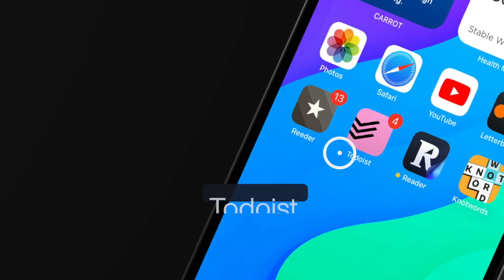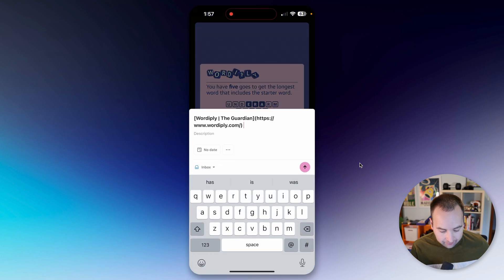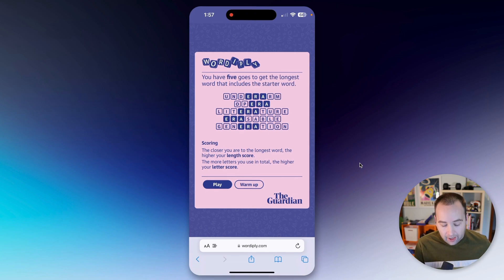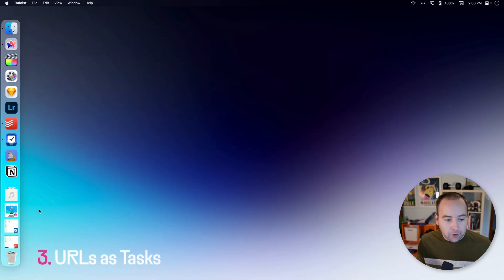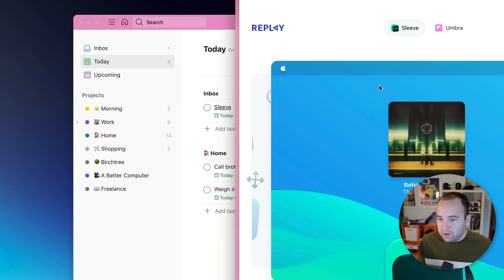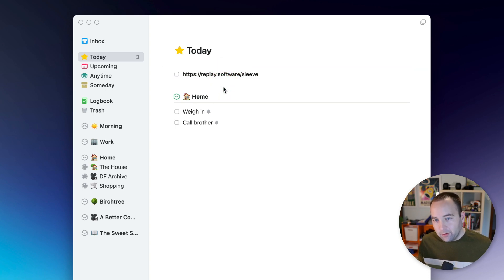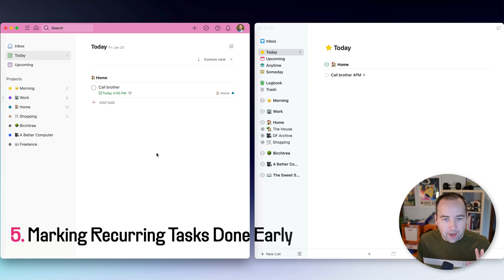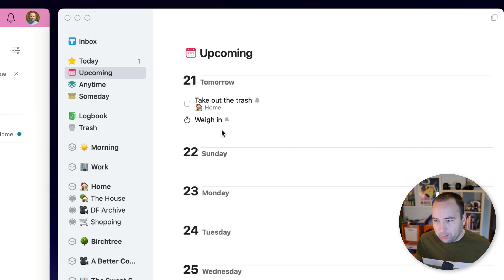Things 3 is back on my home screen!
As always, not sponsored, this video is just my honest thoughts!

0:00 - Welcome!
0:47 - 1. iOS share sheet
1:44 - 2. Natural language parsing
2:55 - 3. URLs as tasks
3:41 - 4. Sorting the today view
4:59 - 5. Marking recurring tasks done early
5:54 - 6. Themes
6:28 - 7. Custom sidebar
7:23 - 8. Text scaling
8:16 - 9. Web APIs for automation
8:55 - 10. Customizing the new task view